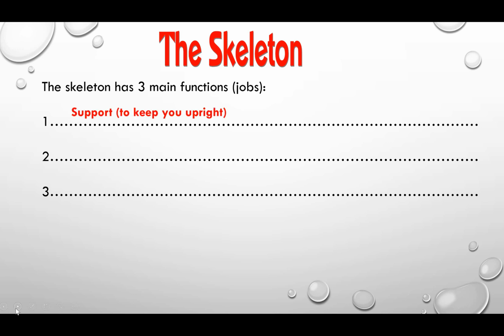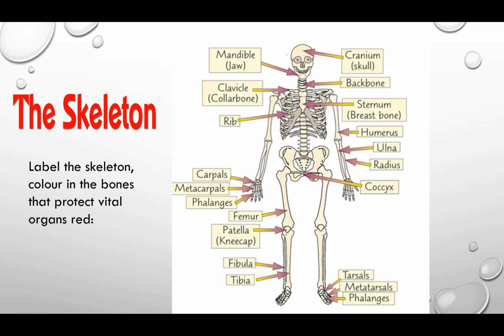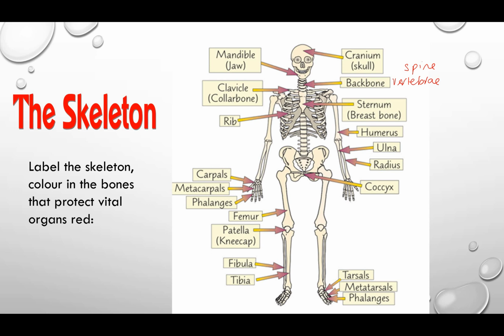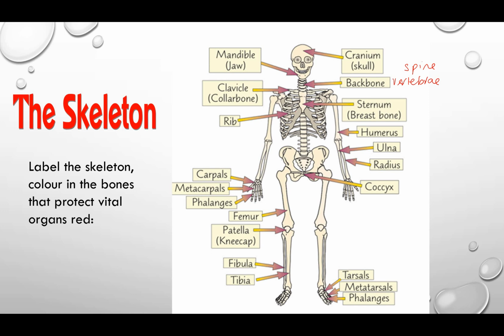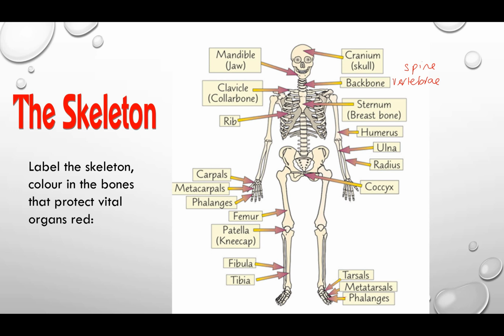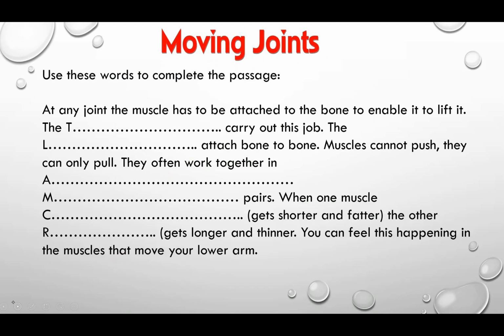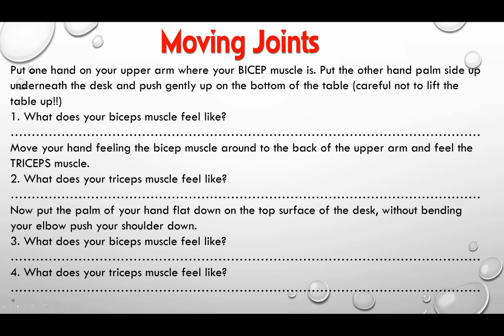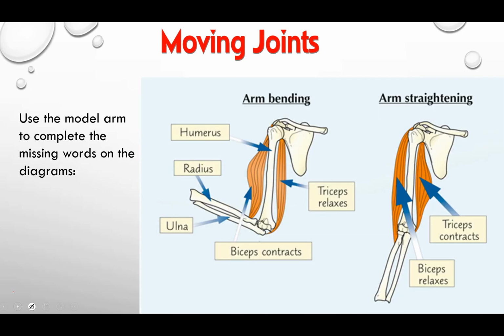The skeleton and Movement